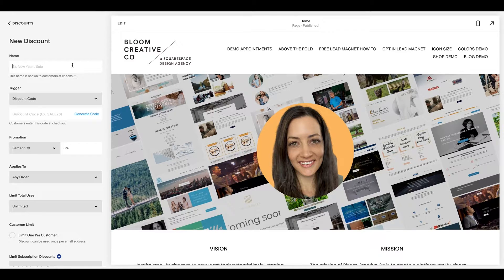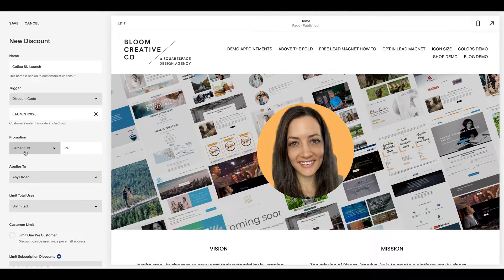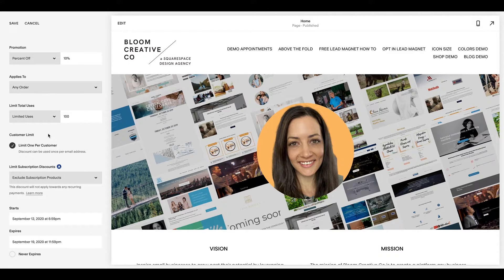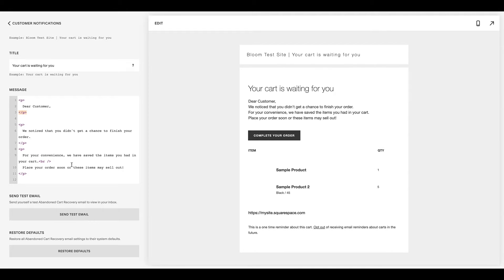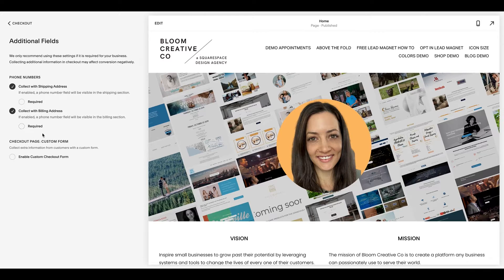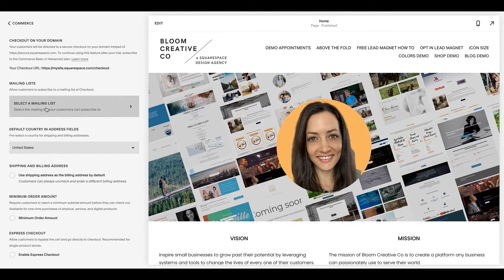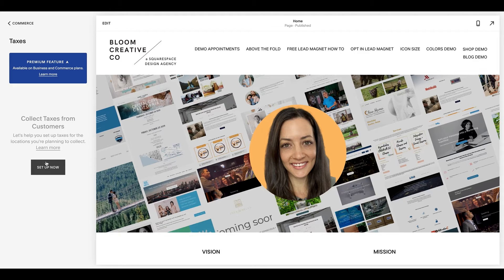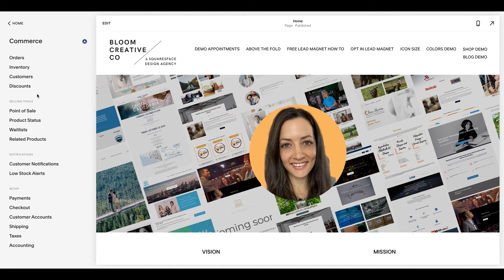Squarespace Tutorial [2020] Create Discount Codes, Abandoned Cart Recovery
Welcome to the Bloom Creative Company YouTube Channel, a place where we help you manage your site in the easiest way possible and give you some strategy to help you level up.

In today's video, I want to teach you about offer codes and discounts in the shop feature because there it is very easy to set up discounts, one time discounts or multiple discounts for your customers so that you can keep them active and engaged in your email list.

We cover:
- Setting up discount codes
- Steps to ensure your shop setup is complete
- Using a Shop SECRET WEAPON with these discount codes: Abandoned Cart Recovery emails.

There are a number of reasons that you could be adding a discount code. You might be launching your brand and you're trying to build some momentum, you might be wanting to grow and have a referral program, or push an item that's maybe at a season or that you have a lot of stock of. There's so many reasons why using discount codes can help bring in more sales.

Typcially, I'm not a fan of discounting too much because we should all stand behind the value of what we're offering and be confident in that and charge what we feel is fair, but every once in a while it does help to have some sort of a discount or rewarding the loyalty of people that have bought from you consistently.

Hey All - We've been getting great comments, great feedback. I appreciate that so much from you all. If you want to see more of this, please like and subscribe so that way we can get the message out there to more people and help more people and tell YouTube that what we're doing is really helping you so thank you again for being here!